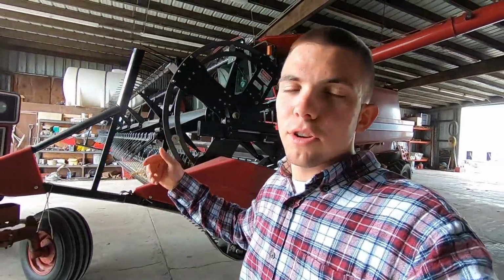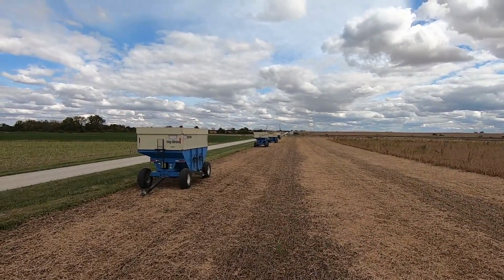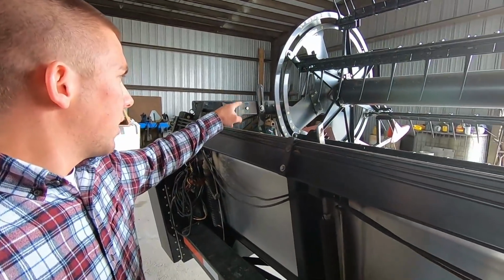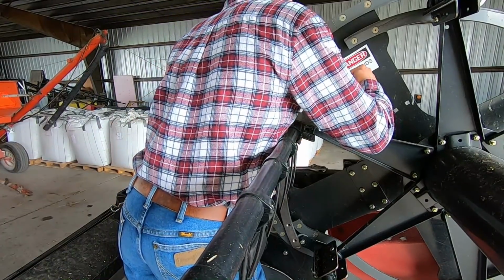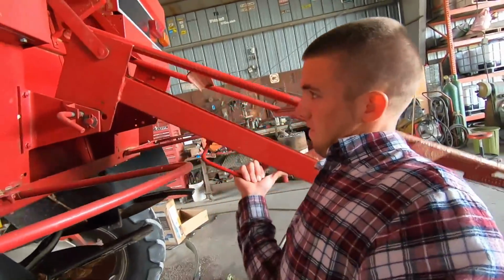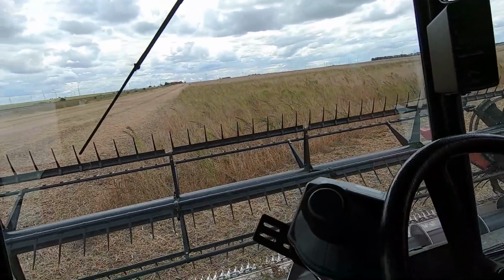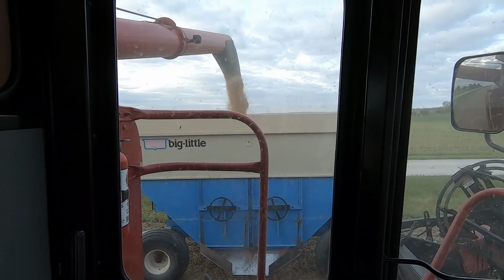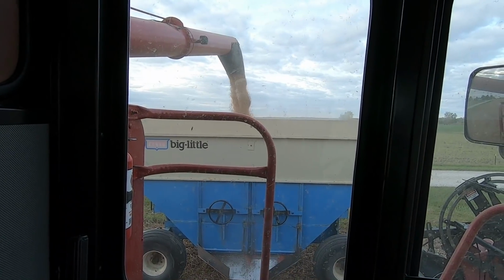The Beauty and Challenges of Soybean Harvesting | Harvest 2020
Join me for our third day of soybean harvest. Each day of harvest presents a new challenge and day #3 was no different. Bonus - You'll get to see some great drone footage of our little corner of the prairie.

Mailing Address:
Farmer on the Prairie
Gifford, IL 61847

Farmer on the Prairie is about my life on our central Illinois farm. My name is Seth and I am a young farmer with the desire to get things done and to keep the farm running smoothly. The farm is 740 row crop acres and 100 acres of pasture. We run about 100 grass-fed cattle and 1500 meat birds a year. Throughout my videos, you will get to know Dad, MommaD, and Sister.  My brothers Josiah and Luke help us whenever there is a big project so they can feel important. We also have a part time employee Ben who is the comic relief. Because so many different things happen on our farm, there is never a dull moment.